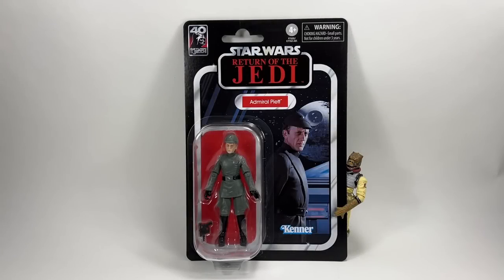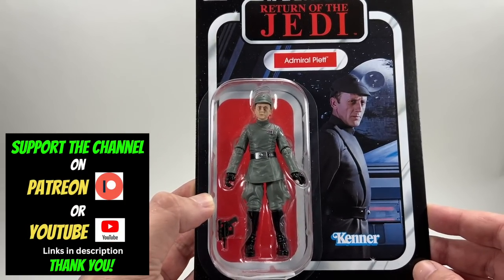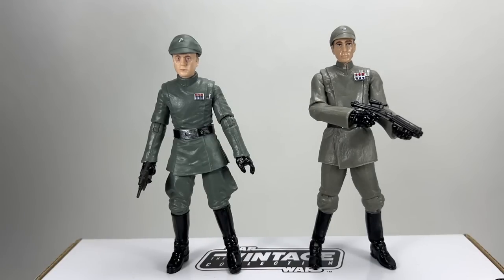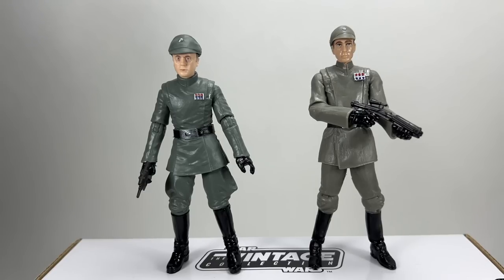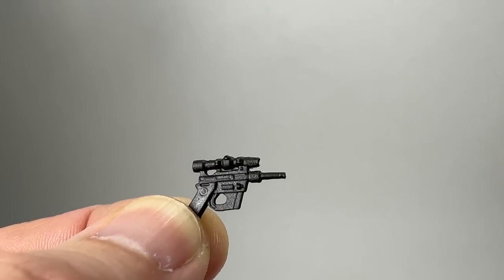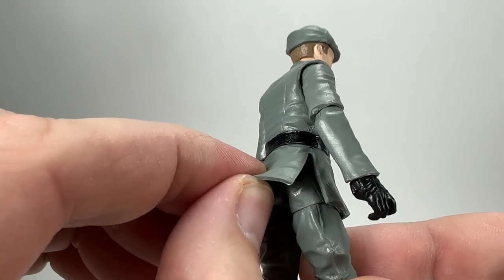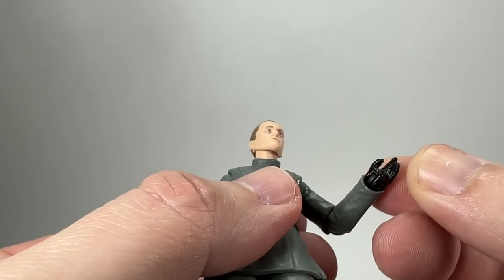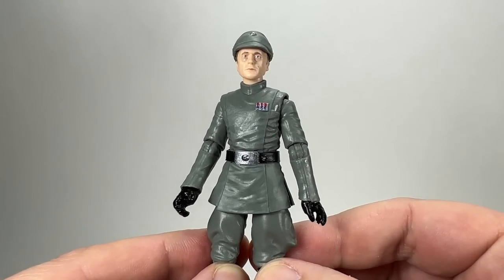Star Wars The Vintage Collection Admiral Piett VC270 Review!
Check out my review of The Vintage Collection Admiral Piett VC270.

Want to send some FAN MAIL? address below:
Bossk's Bounty
Worthing
BN12 9EW